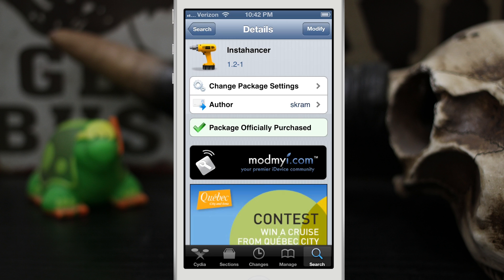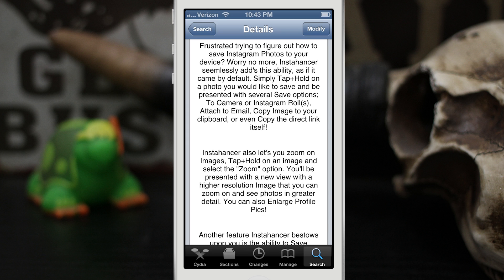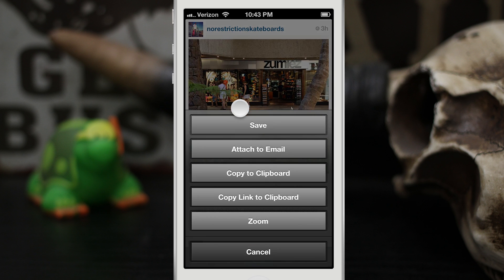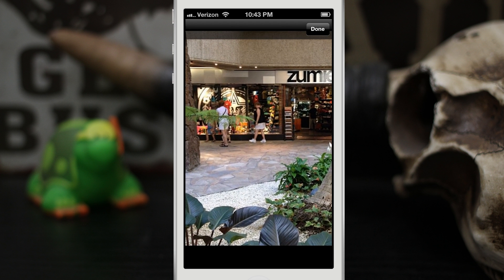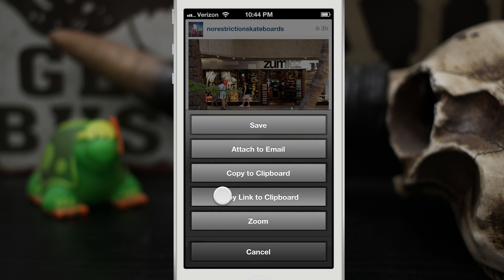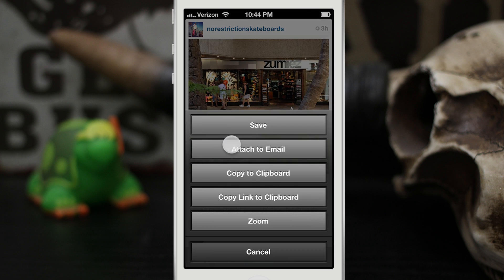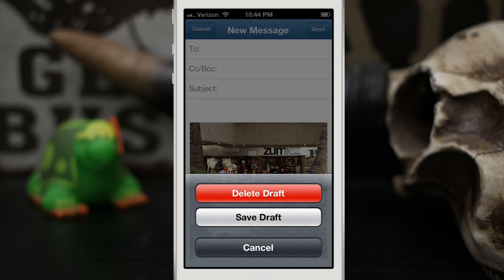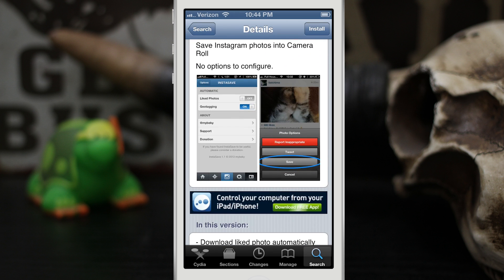[Cydia Tweaks] Instahancer - Copy, Email, And Save Instagram Photos - $0.99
Instahancer is available for $0.99 in the ModMyi repo.